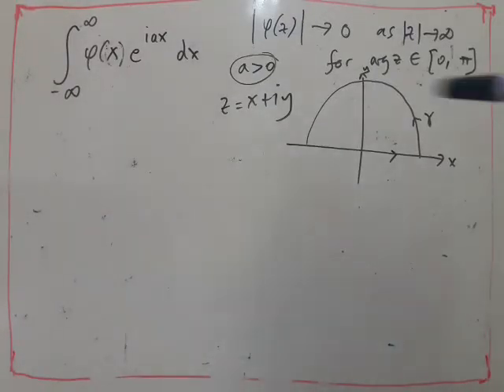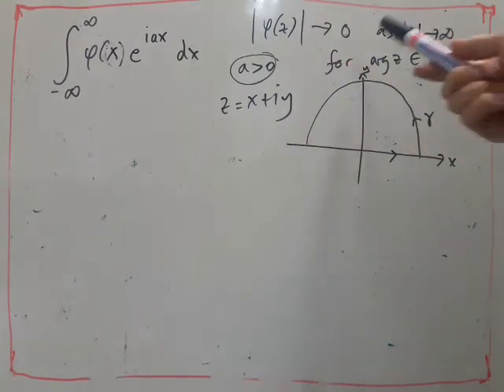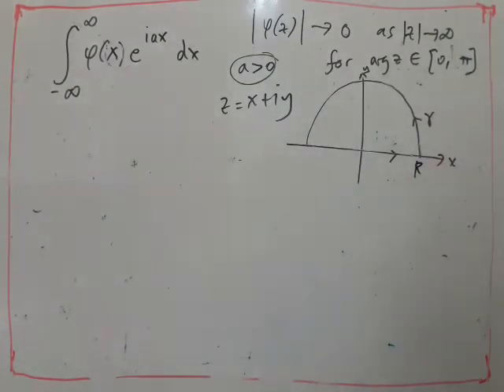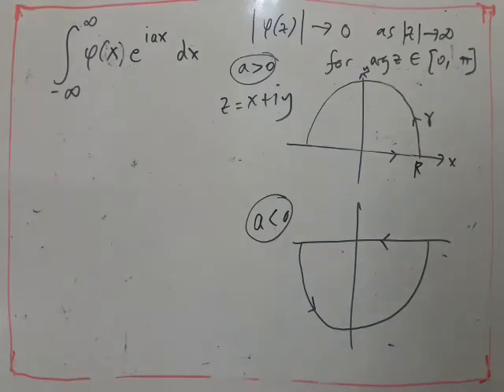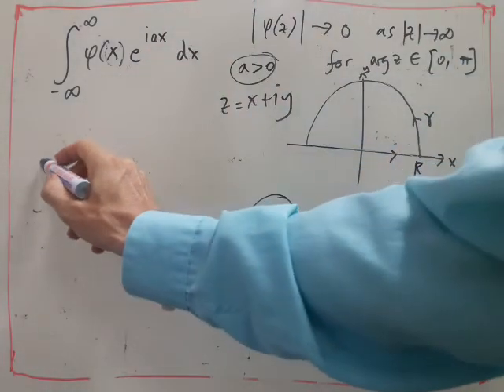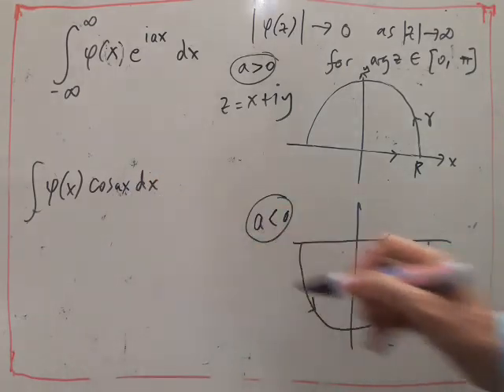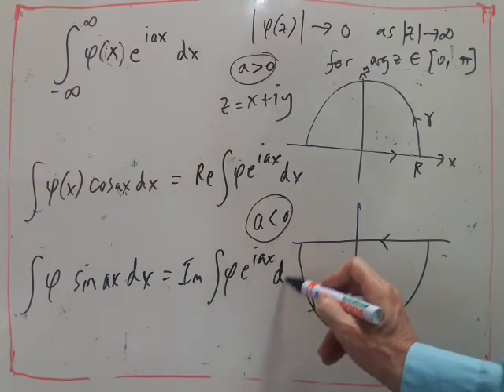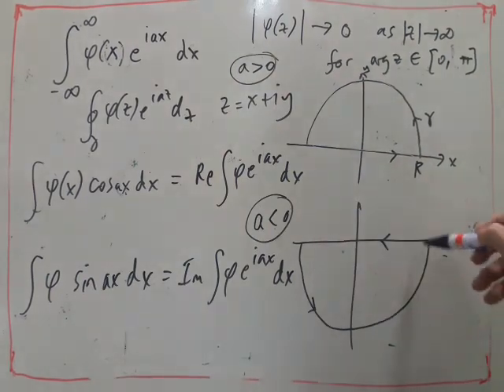Integrating f(x)exp(iax) over all x